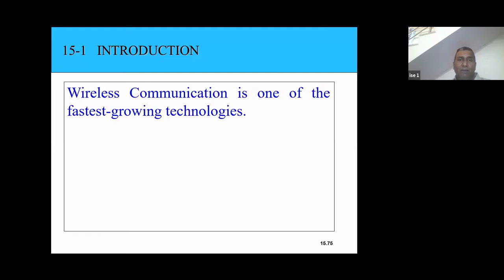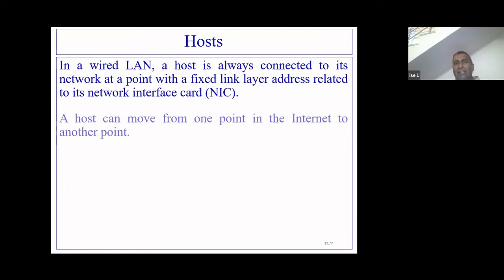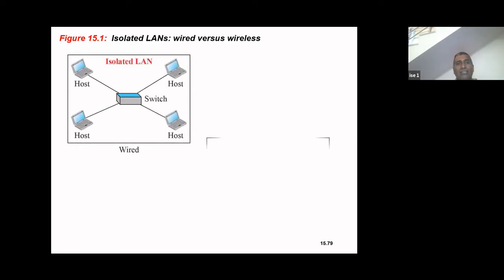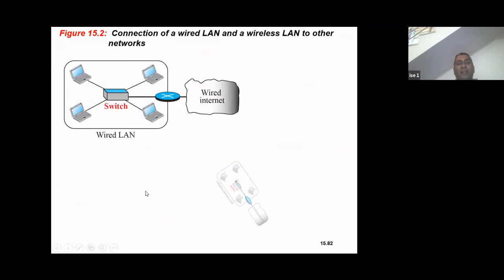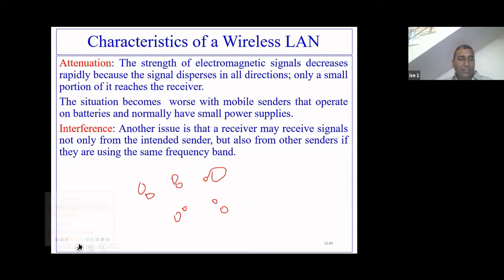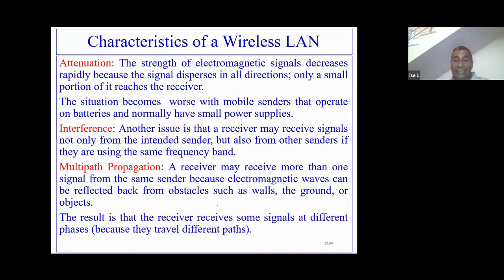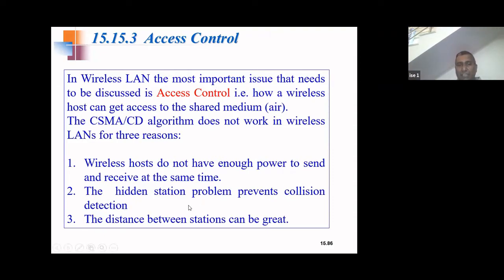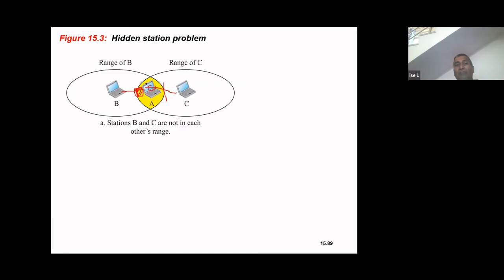DC Module 5 Date 07 05 2020 WirelessNetworks VL Part 3